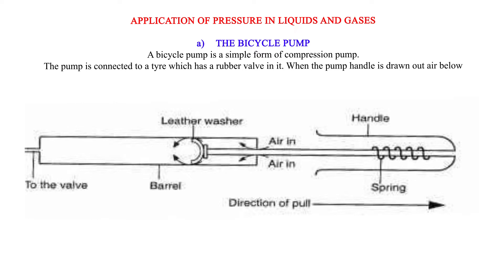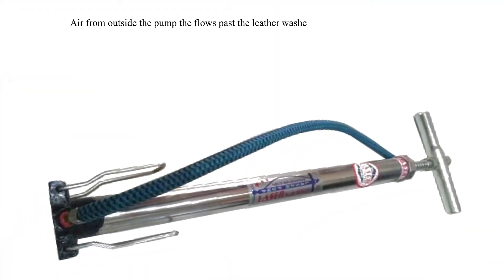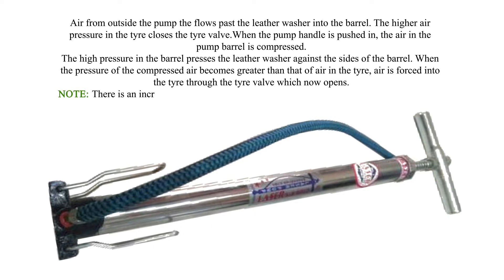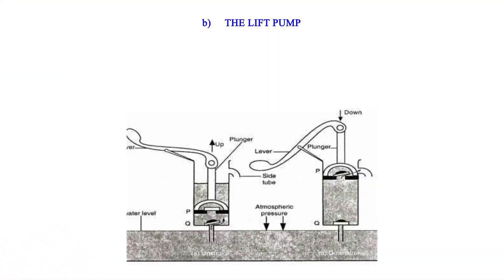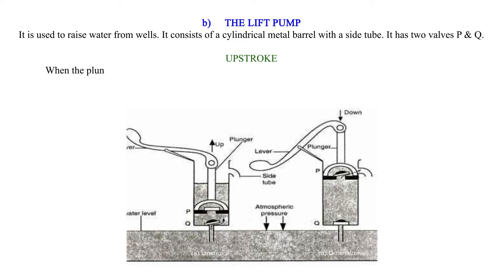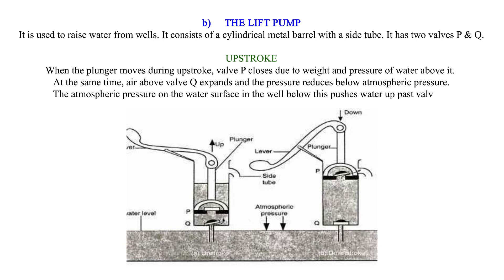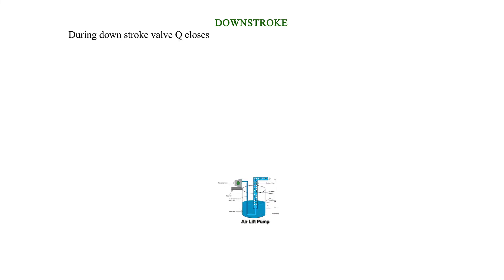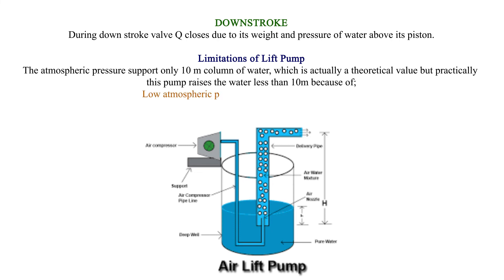Application of pressure in liquids and gases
This video takes the learner through application of pressure in liquids and gases in a simplified and interesting manner.